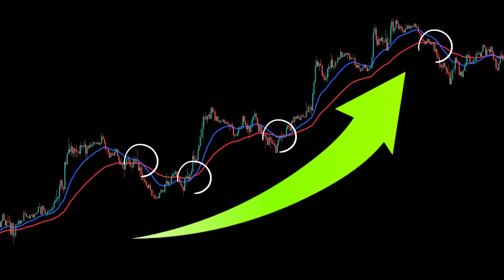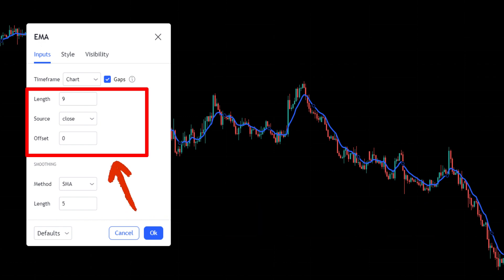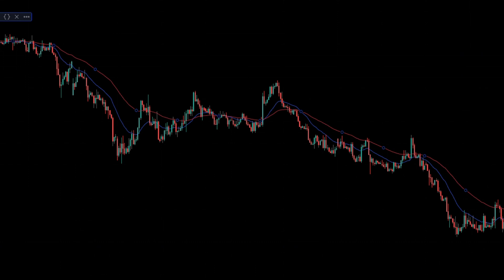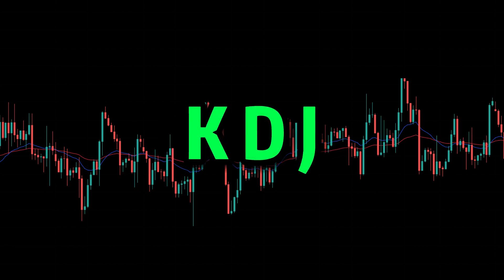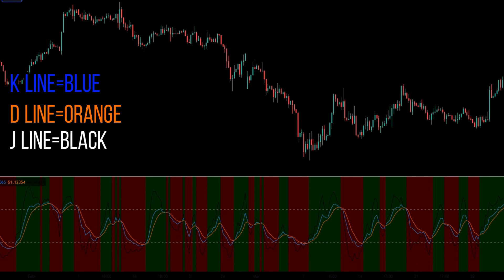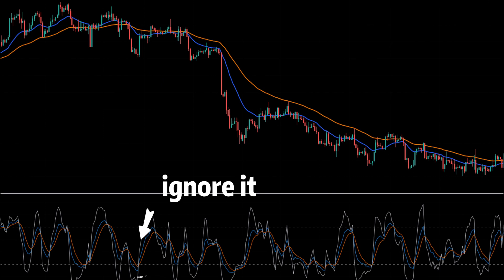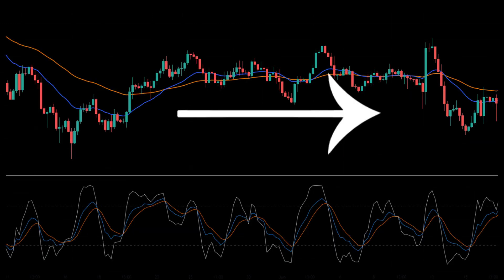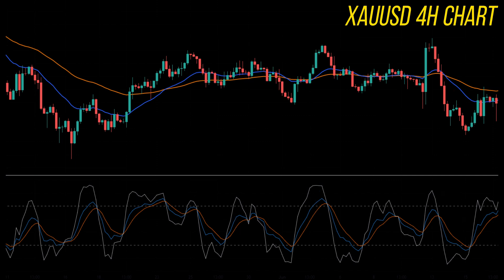Highly Profitable Moving Average Strategy For Daily Trading Forex | Bitcoin ＆ Stocks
In this video, I will introduce you a strategy with moving average you never heard to help you increase your winning rate.

If you have more questions, commit this vedio and I wiil answer it asap.